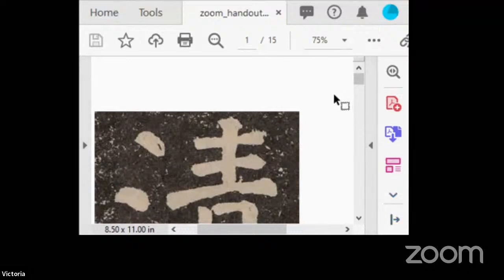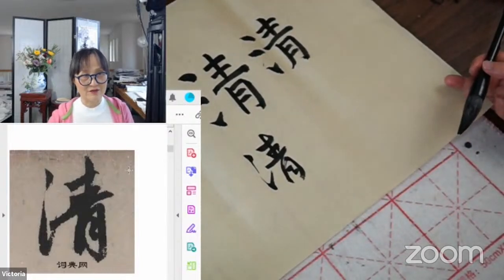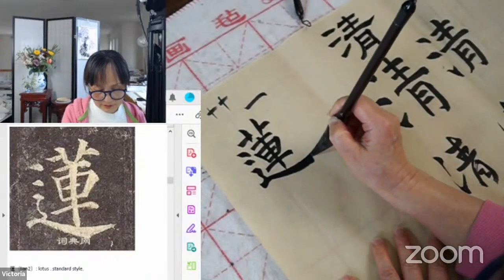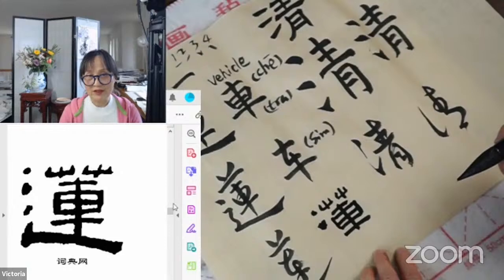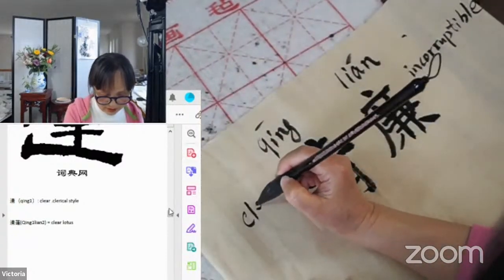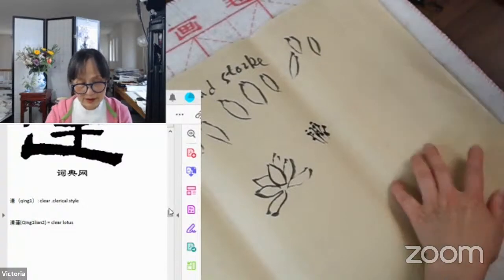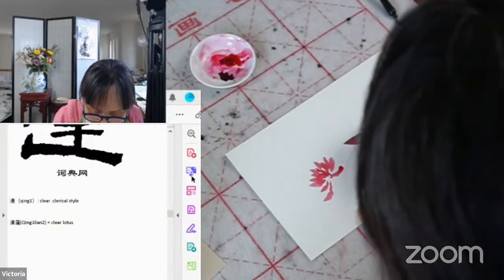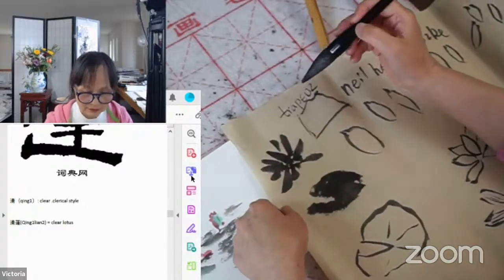Practice Calligraphy with Victoria Lesson 52